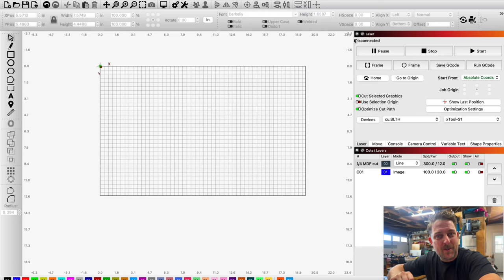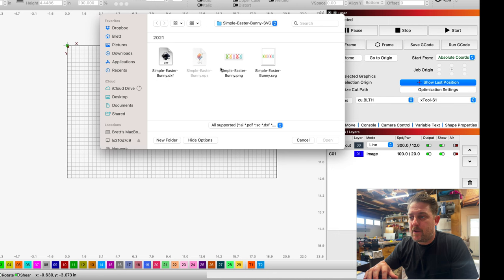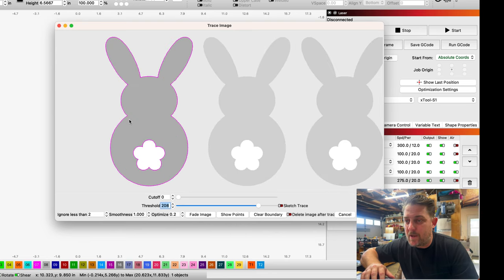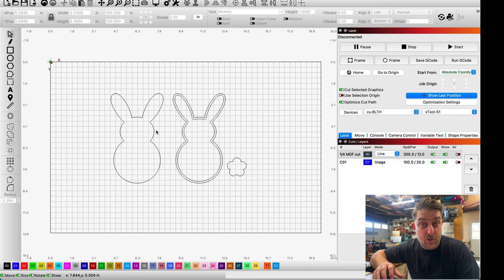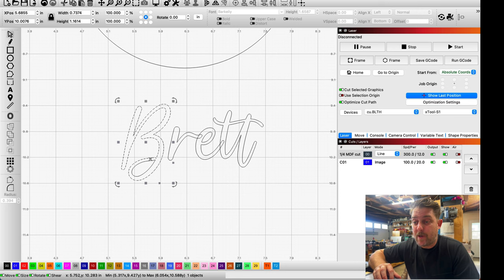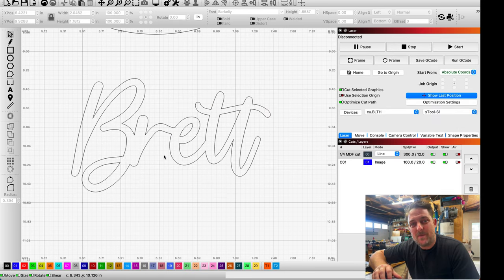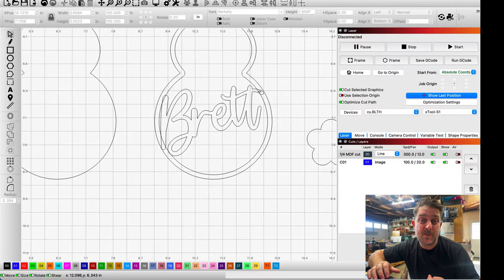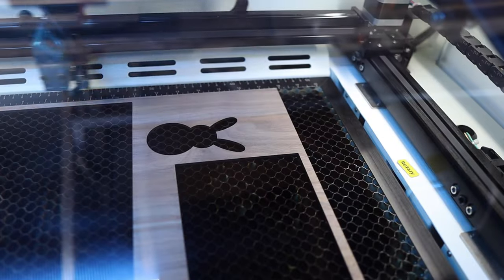Layered Wood Laser Projects: Lightburn Tips For Stunning Results! | Brett's Laser Garage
Jump into the world of Lightburn and discover how to create beautiful layered wood tags, perfect for Easter or any occasion! Start your next project with the best tools in hand!

We'll cover everything from importing files to text editing and assembly tips. Whether new to laser engraving or looking to refine your skills, these tips will help you achieve stunning results.

FastCap 02896 Track Rack Systems
Track Holder For Makita/Festool
Festool CT MIDI
Festool CT 26
Fein Turbo I Wet/Dry Vacuum Cleaner
Powertec bags for CT 26

20 Inch High Velocity 3 Speed, Wall-Mount Fan
8.9" PC Tablet
Husky Extra Deep 46 in. 9-Drawer Mobile Workbench
Rii 2.4GHz Mini Wireless Keyboard with Touchpad
Amana Tool 46202-K 1/4" end mill down cut
Amana Tool - 46102-K 1/4" end mill up cut
Amana Tool - 46125-K 1/8" end mill
Amana Tool - RC-45711 90 degree V bit
BINSTAK 60 Degree V Groove Router Bit 1/4 Inch Shank
3M WorkTunes Connect Hearing Protector with Bluetooth Wireless Technology

This video concerns Layered Wood Laser Projects: Lightburn Tips For Stunning Results. But It also covers the following topics:

Creative Laser Ideas
Laser Engraving Lightburn
Wood Tag Laser Tips

Video Title: Layered Wood Laser Projects: Lightburn Tips For Stunning Results! | Brett's Laser Garage

🔔Ignite Your Creativity! From tutorials to reviews to business insights, I've got it all!

✅  About Brett's Laser Garage - Lasers, CNCs, and More!.

Hey there! Welcome to Brett's Laser Garage - your go-to place for everything lasers, CNCs, and creative projects. Get into my garage, where my wife and I turn ideas into reality using laser engraving and CNC routing. I've covered you, from cool DIY guides to detailed reviews of the latest tools. Join me as I explore the ins and outs of running a home-based business with these amazing tools. Whether you're here to learn or just for fun, there's something for everyone.

© Brett's Laser Garage - Lasers, CNCs, and More!